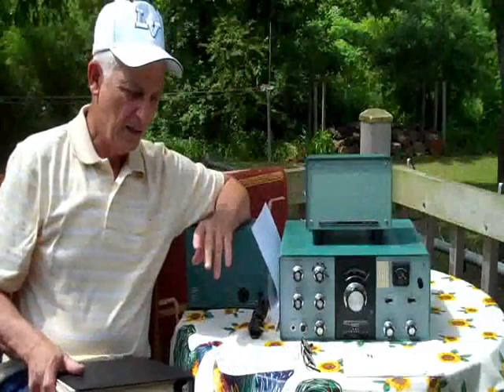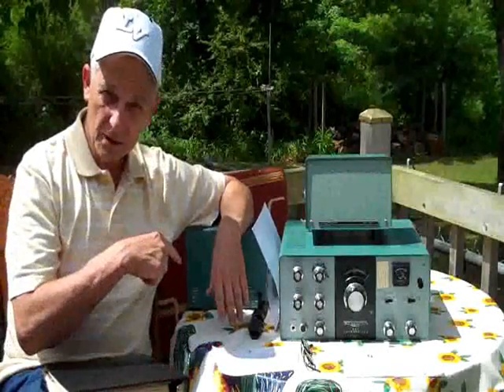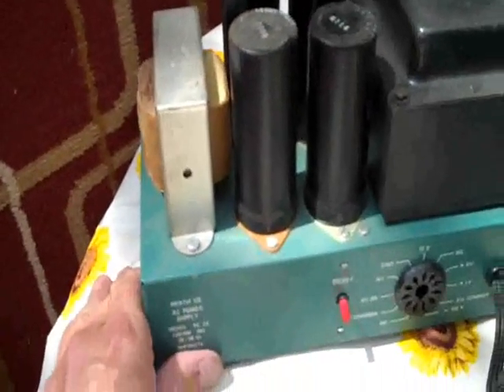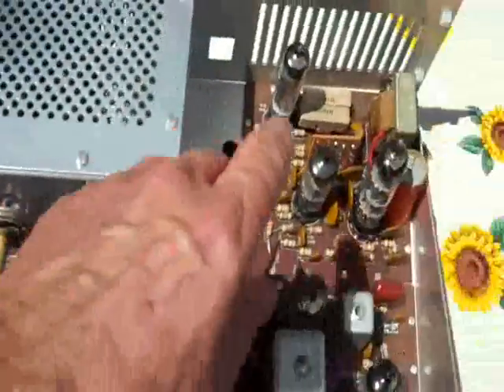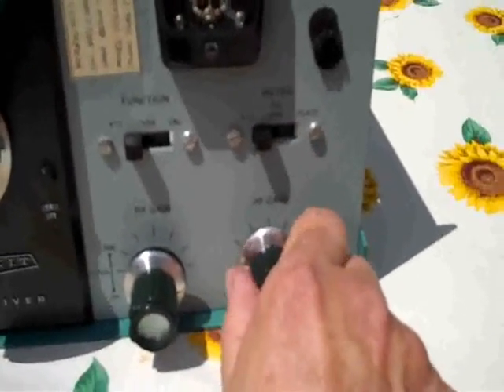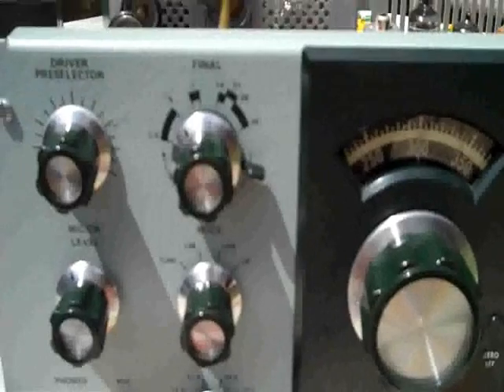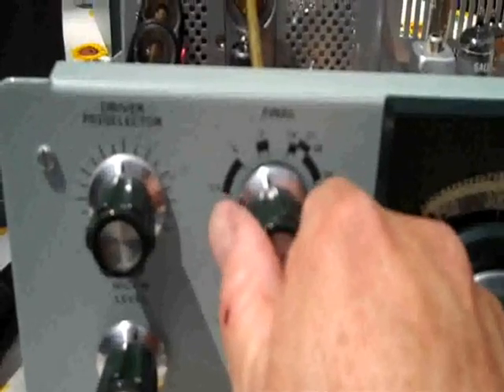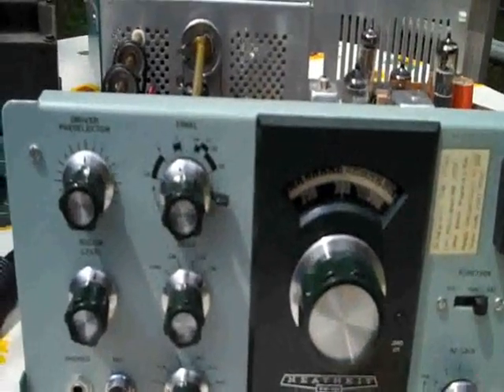Obtaining a Ham license-step-by-step-details you need to know (part 6 of 34: Selecting a radio.)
Part B of video number 5 in this series.  Every Ham needs a radio.